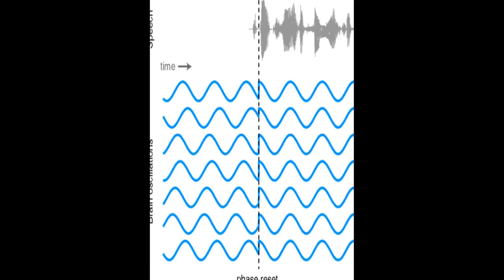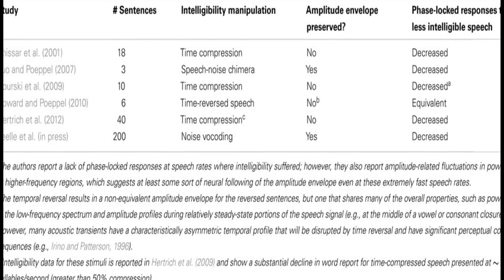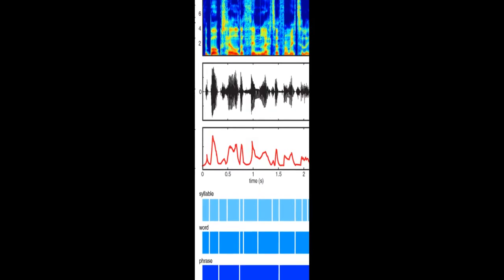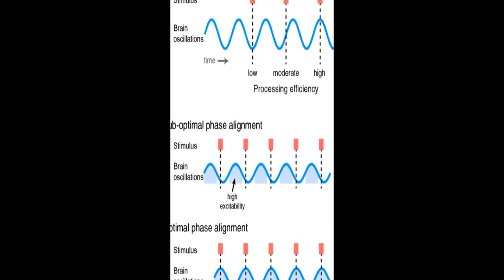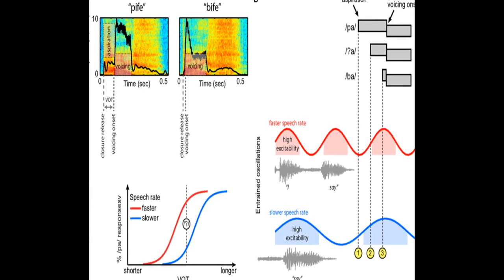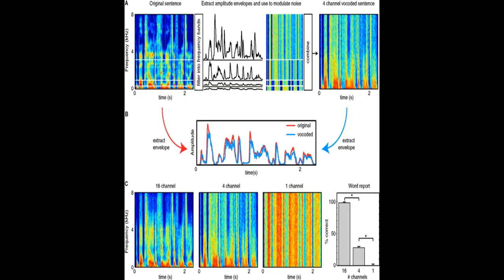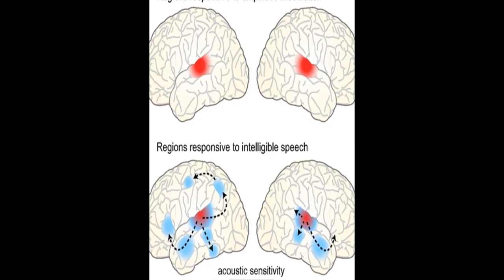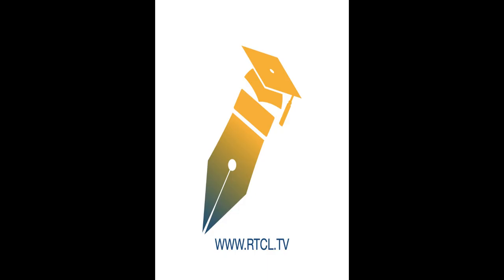Neural oscillations carry speech rhythm through to comprehension | RTCL.TV